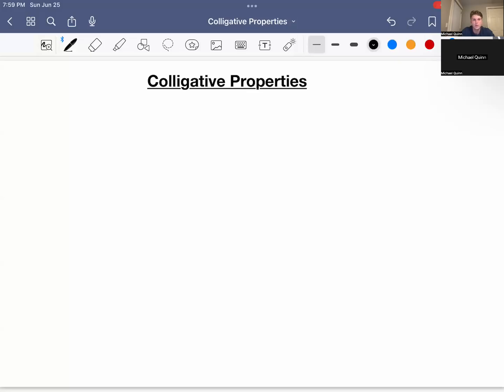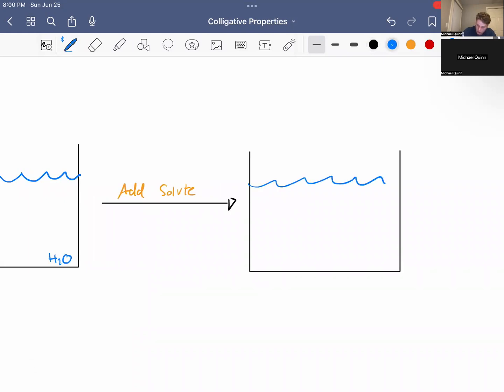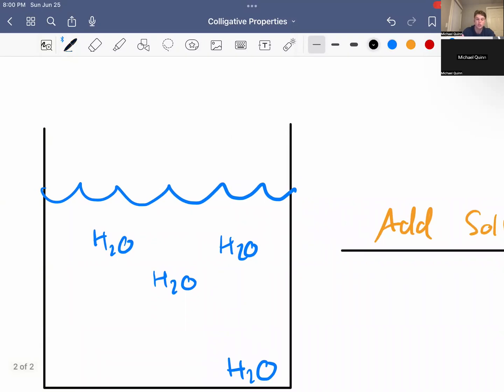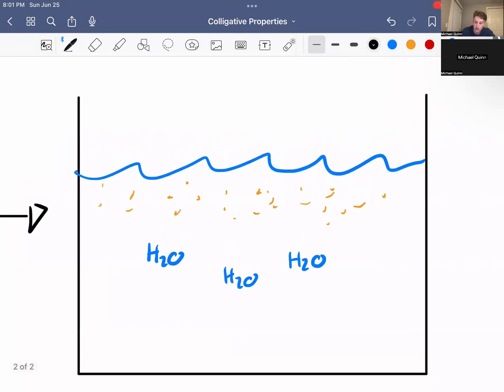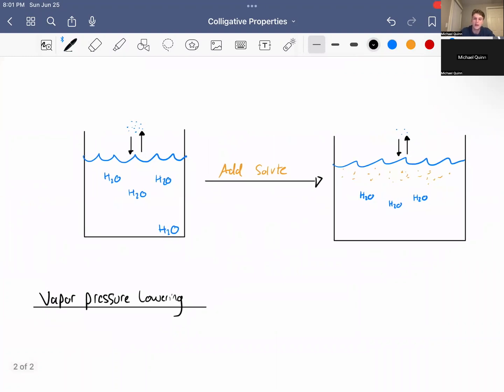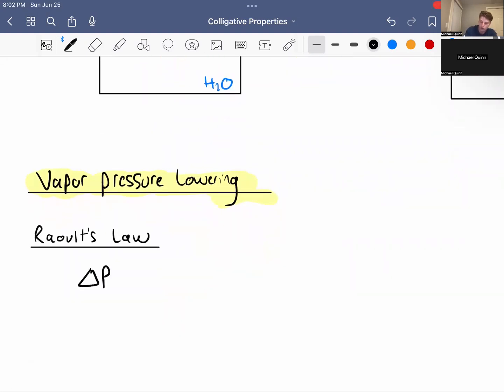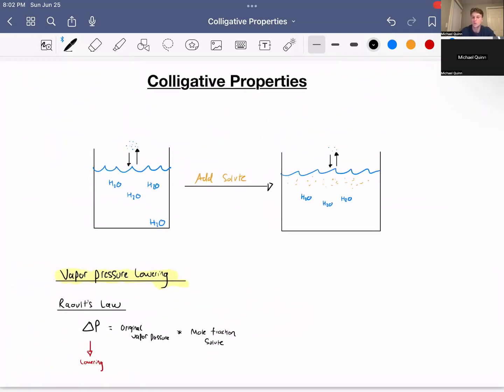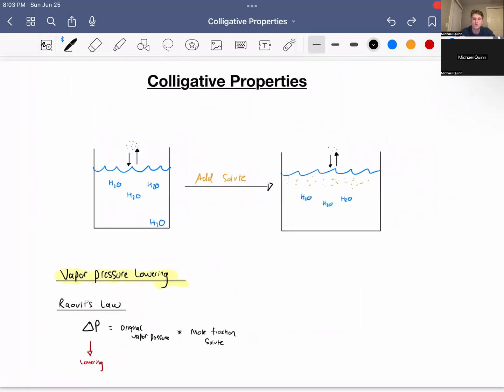Vapor Pressure Lowering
In this video I cover the colligate property "Vapor Pressure Lowering." When you add a solute to a solution, the solvent's equilibrium vapor pressure lowers as less of it will escape into the gaseous phase.